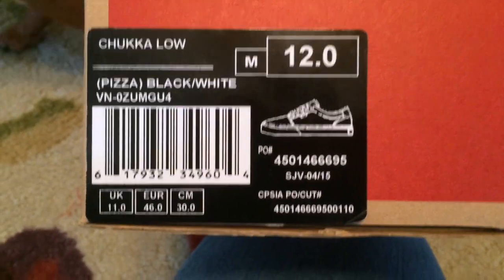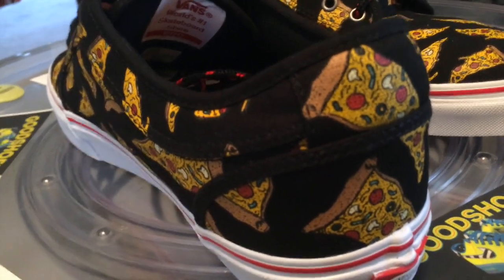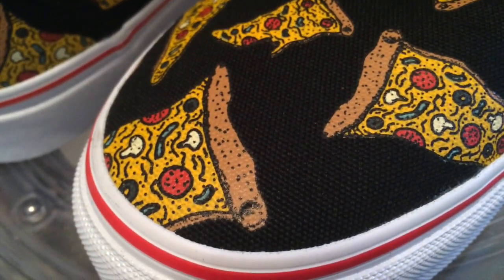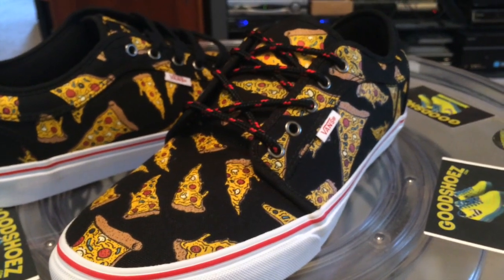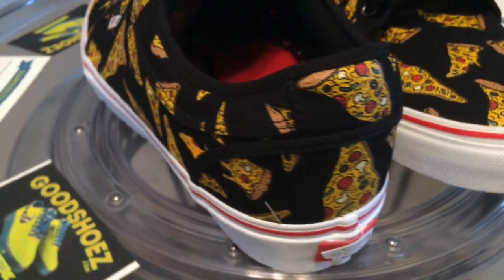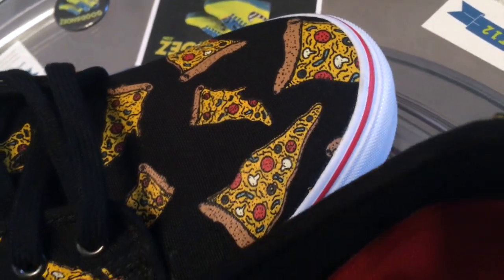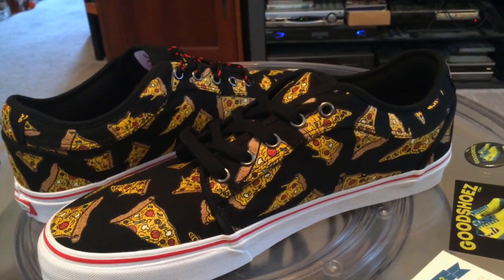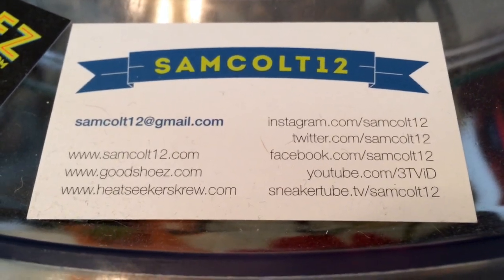VANS Chukka Low Pro - (Pizza) Black / White GR General Release - 5.27.2015